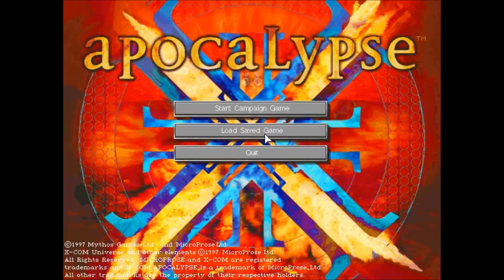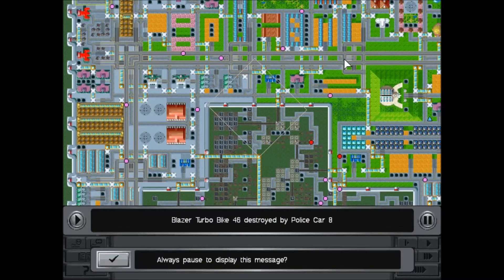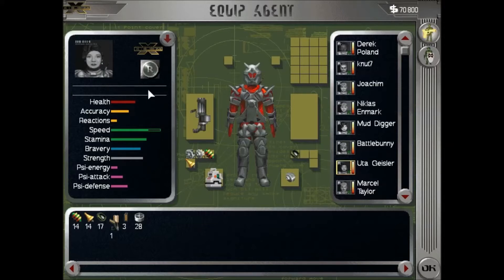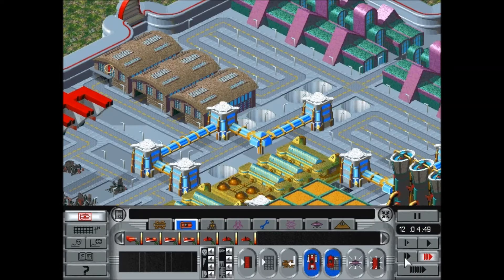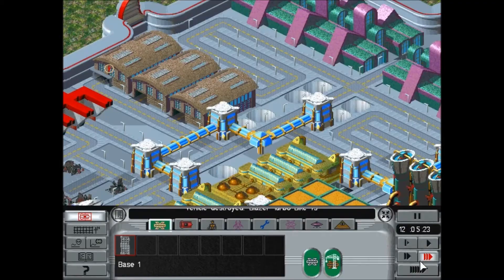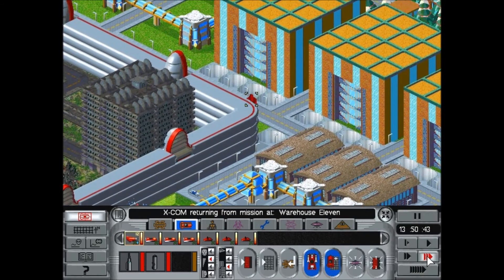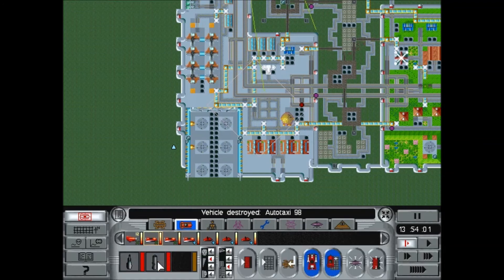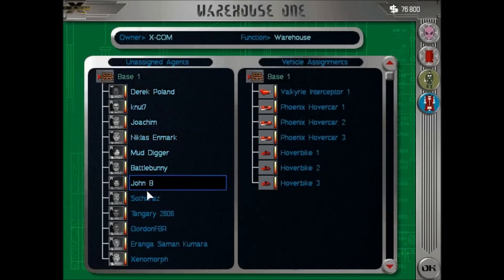Lets Play X-com Apocalypse Part 1 ( Superhuman )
Were back again! X-com baby!